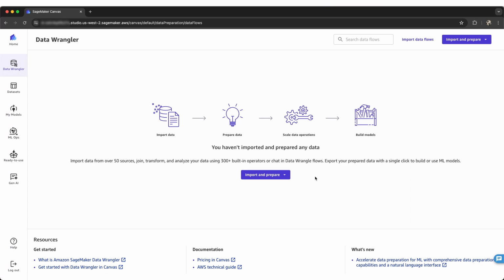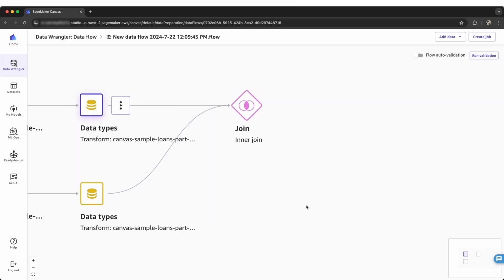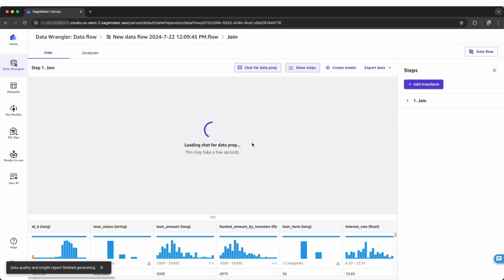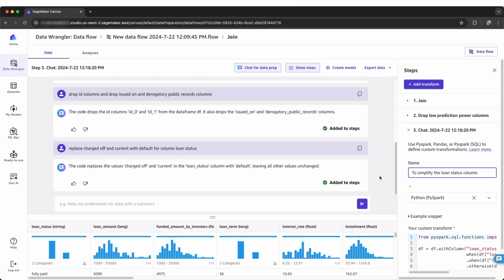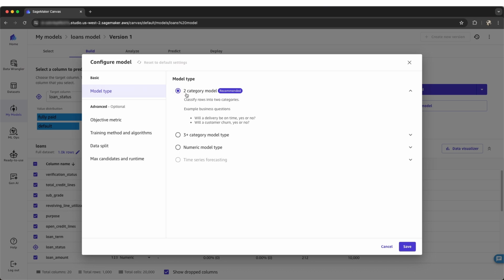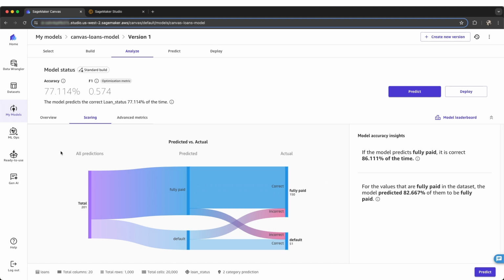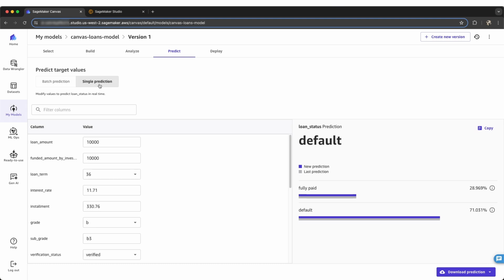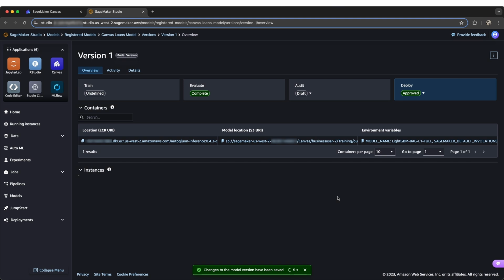Demo 1 Enhance productivity with AI driven insights using Amazon SageMaker Canvas